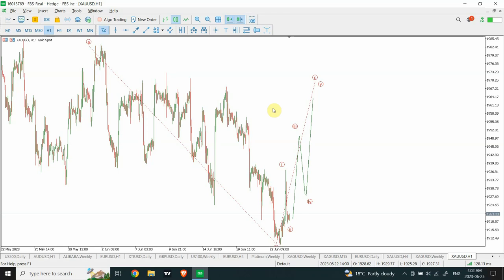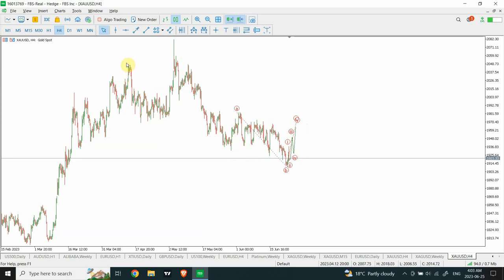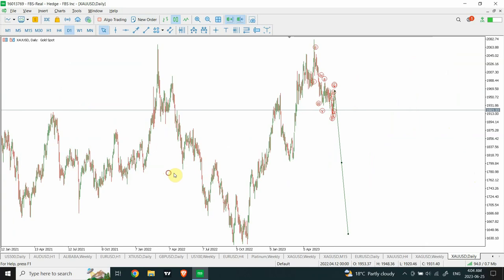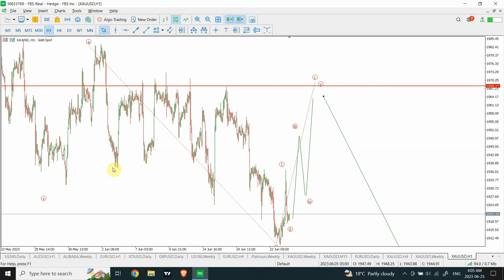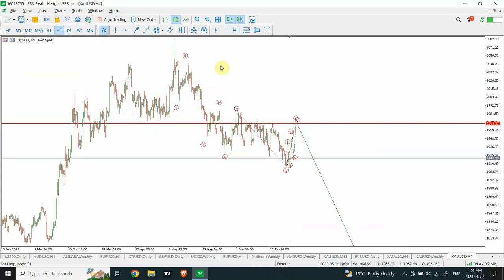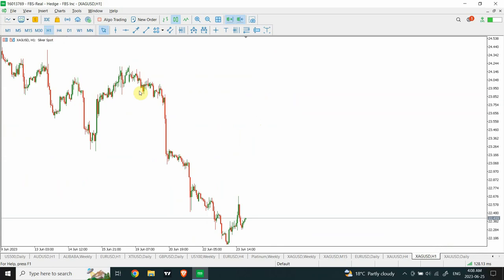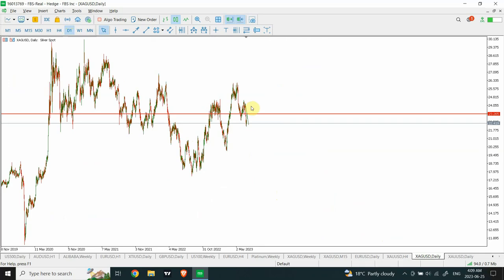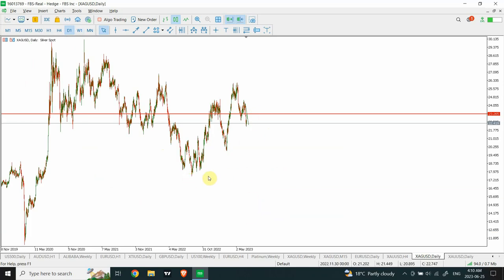Elliott wave analysis of GOLD and SILVER | June 26 2023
Gold is showing interesting behavior, check short term and long term analysis for Gold and SIlver.